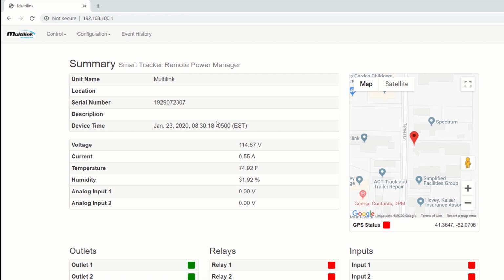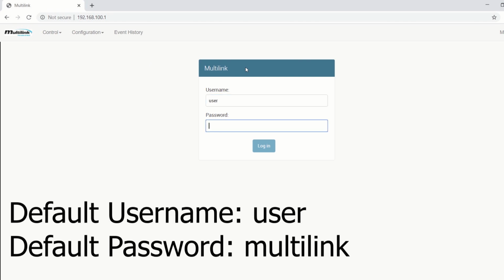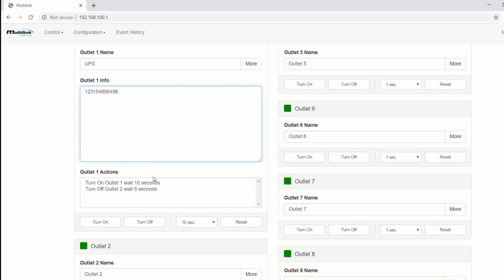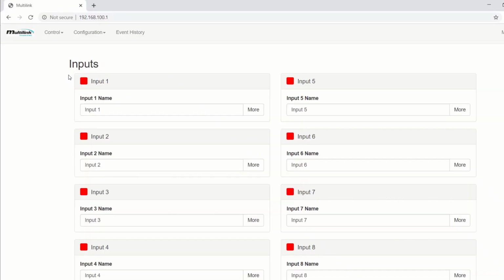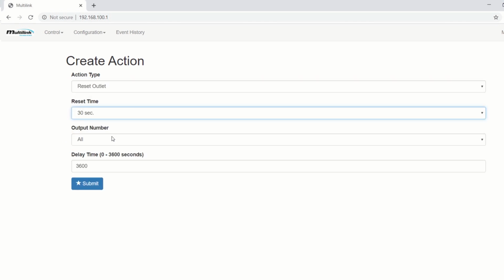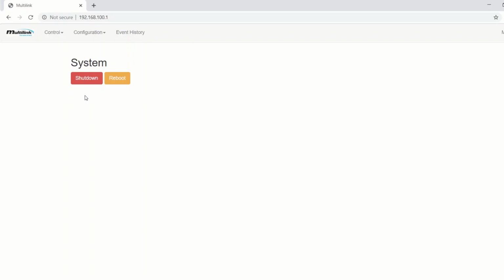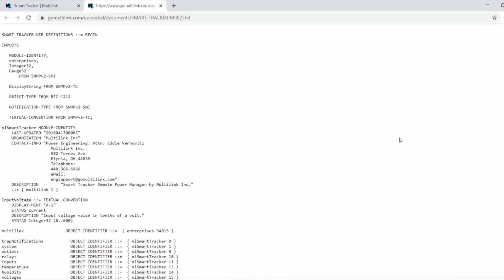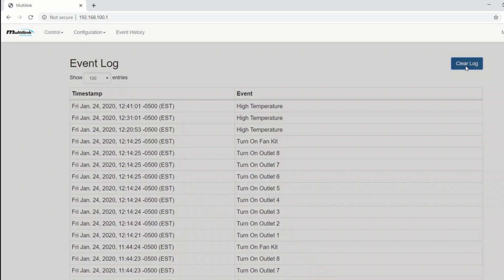Smart Tracker Overview Part 2: The Web Page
Welcome to Part 2 of our three-part video series on the Smart Tracker, Multilink's versatile remote power manager. Here we discuss one of the Smart Tracker's most exciting features: a web page that lets users make changes to the unit and check its status from anywhere.

Smart Tracker Management Information Base Download (required for SNMP, download will begin automatically)

The Smart Tracker earns its name with the ability to control 8 different devices at once for use in department of transportation applications, or any other area that would benefit from remote access to efficient and economical line power.